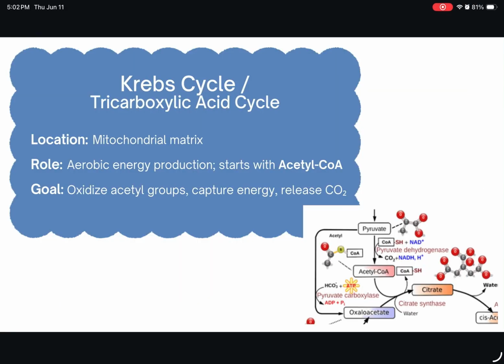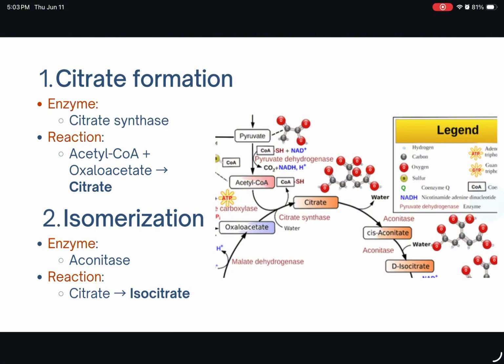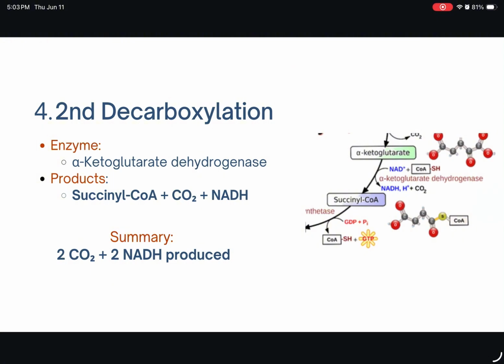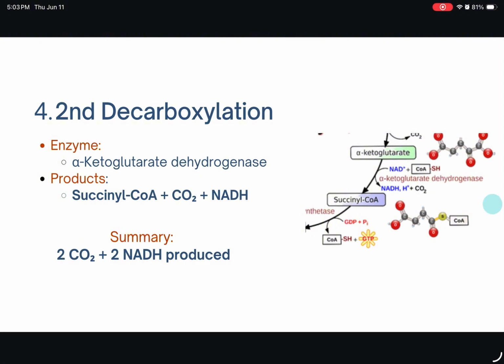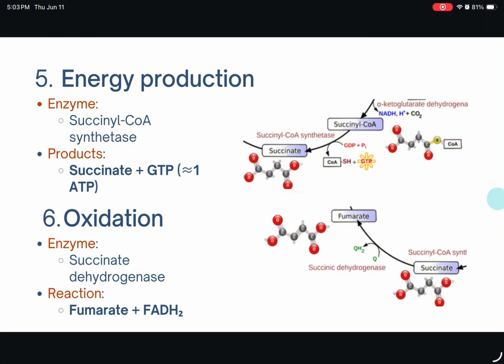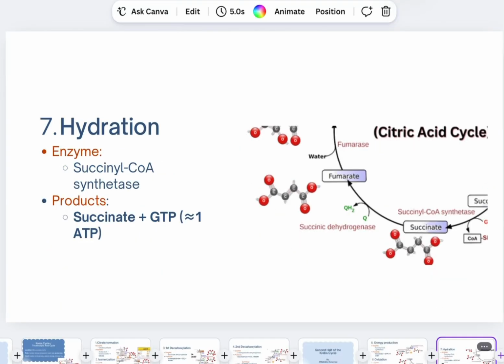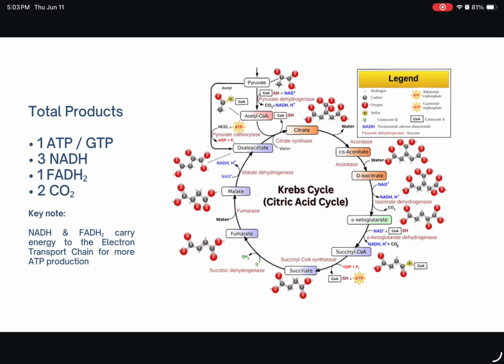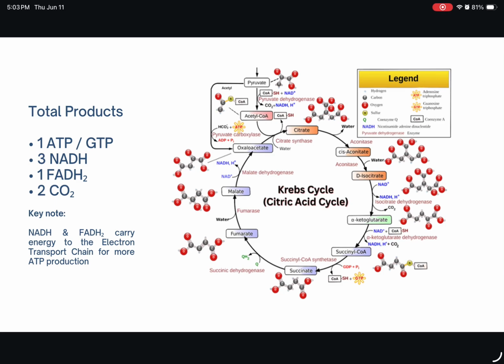Krebs Cycle - Peachy Javier and Ronamae Angeles